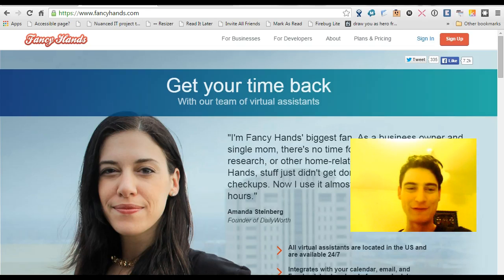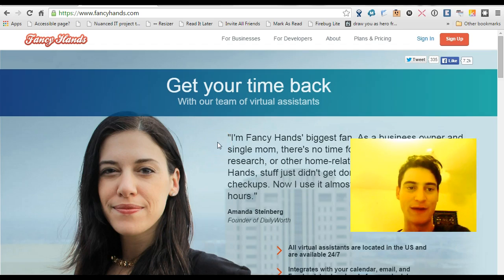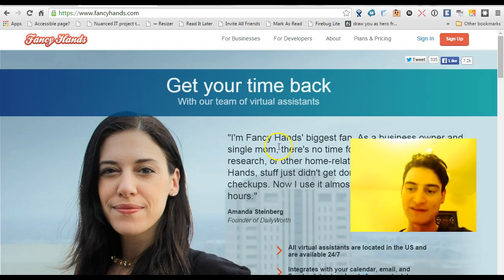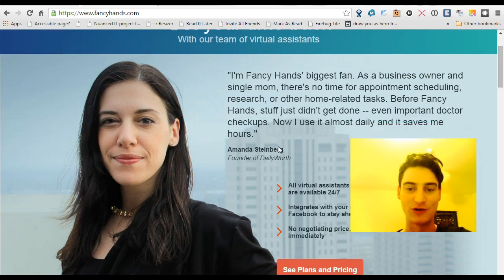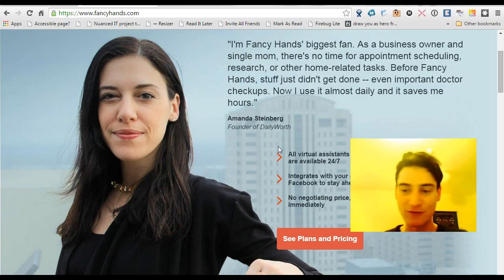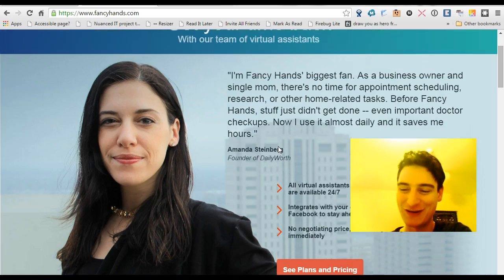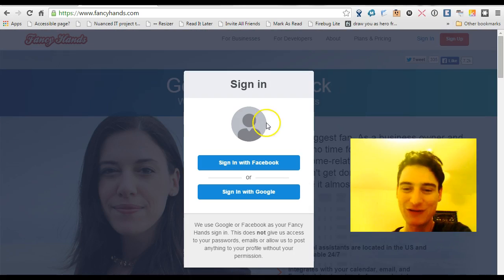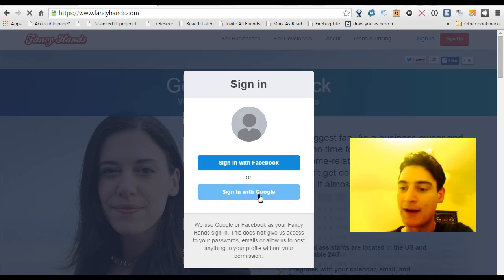Get yourself a PA for $12.50/month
Got too much to do? I can empathise. Thought I'd share details of a virtual assistant service I've been using for the last 12 months. Unlike most VA services, these VAs are based in the US, so communication is perfect and it's still amazingly affordable. I pay $25/month for 5 requests (e.g. ring customer service for me).